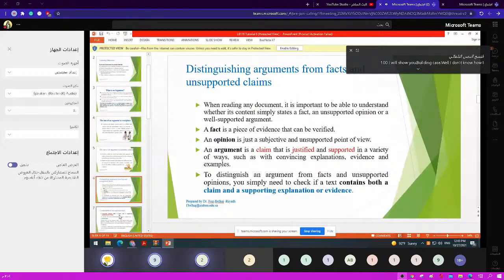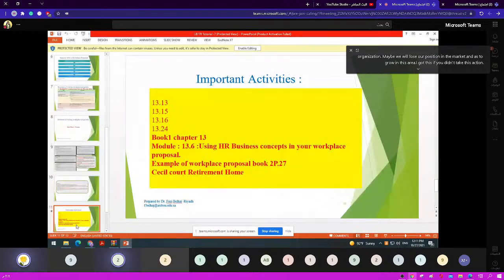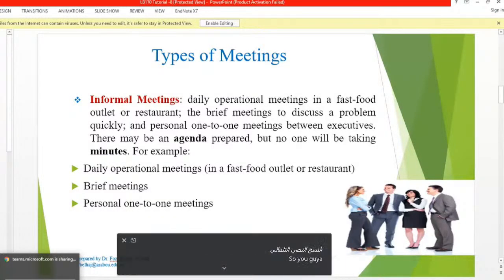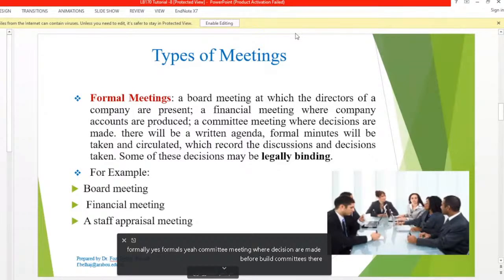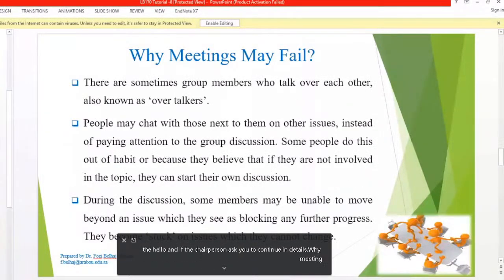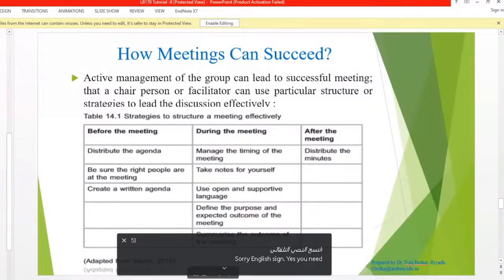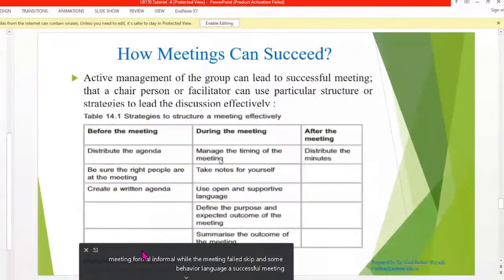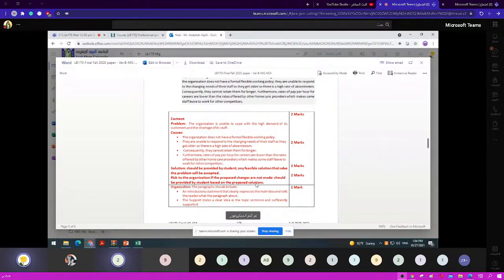دكتور عبد الله LB170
دكتور